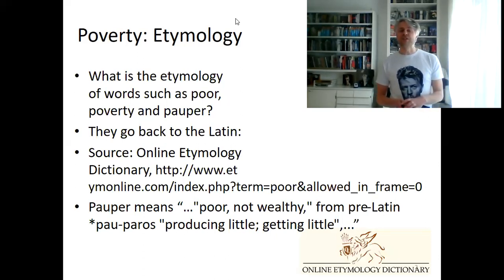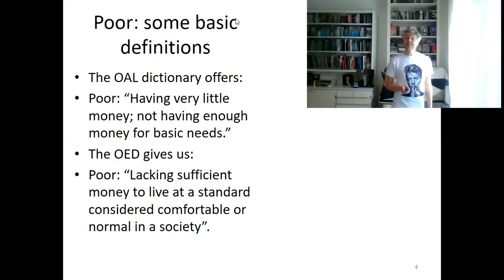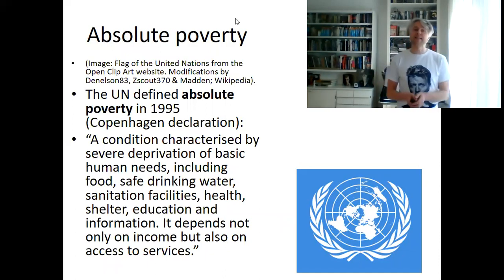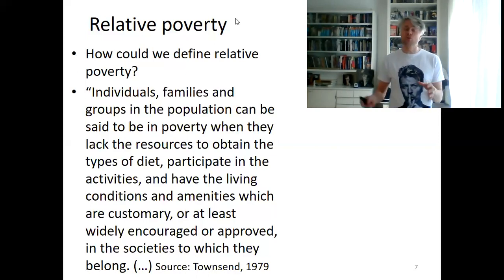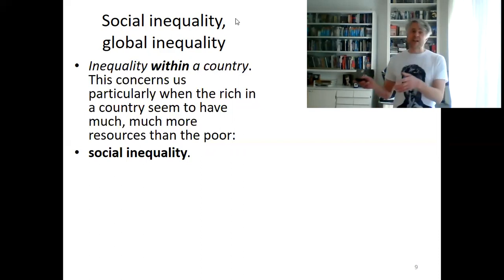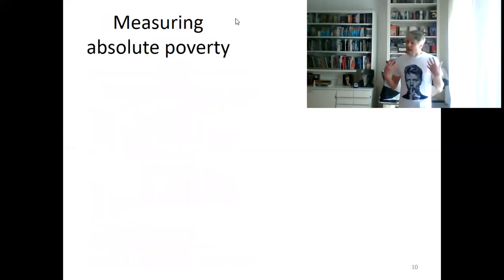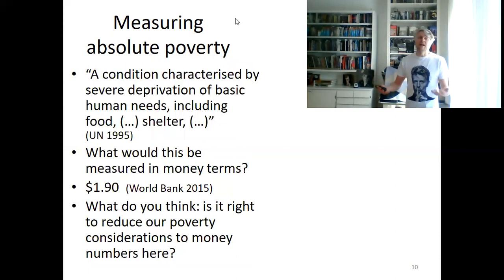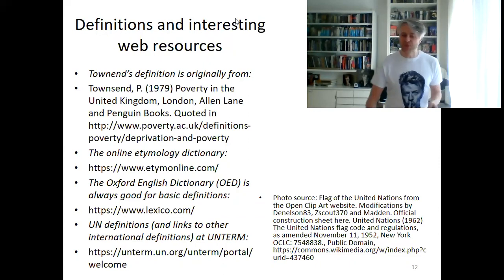Poverty 1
Poverty, Contemporary social issues, unit 3 week 3 video 1
Originally recorded for students at Gävle, Sweden. Hope you like it: I was hoping to visit you in April 2020, the visit had to be cancelled due to the pandemic, hope this makes up (in part) for my absence. See you next year!

Watch this simultaneously with a (phone or zoom) partner, as you will be invited to frequently pause and discuss questions.

This is also lesson 1, week 2 for the course PB 26 Contemporary Social Issues, University of Vechta, Germany Additional distance-learning materials (with tasks) will also be made available to students.

Magnus Frampton teaches social work, and English for specific purposes (social work) courses. He is author of the English-language introductory remote learning book/ebook, ‘European and International Social Work’, Beltz/Juventa 2018.

T-shirt: In 1996 I was at a Leon Kossoff retrospective at the Tate Gallery, on a quiet weekday. The gallery was pretty much empty: just 5 or 6 of us. Then this British musician walked in and just strolled about the exhibition, looking much as here, but with bright orange dyed hair. We all stared at him, but we were all afraid to say anything. It was like meeting Doctor Who…